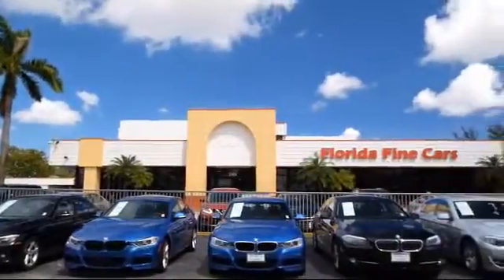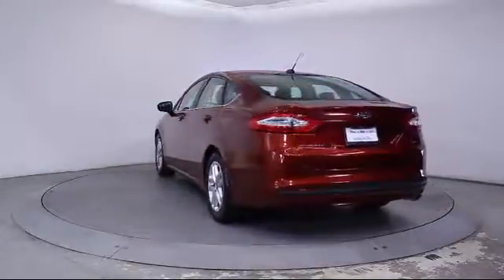2014 Ford Fusion Sedan SE Miami Fort Lauderdale Hollywood West Palm Beach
2014 Ford Fusion Sedan SE Stock Number: 83653 Vin:3FA6P0H74ER260695.